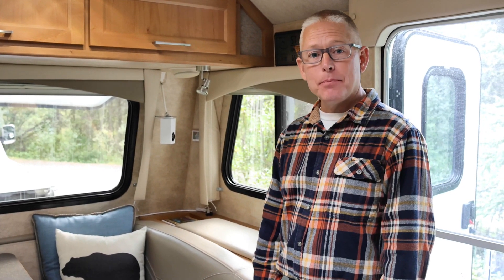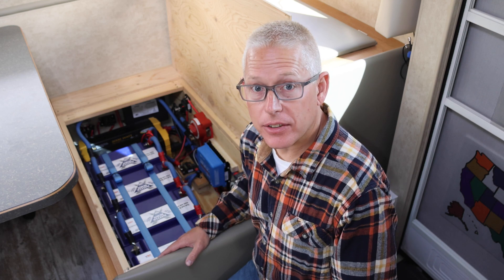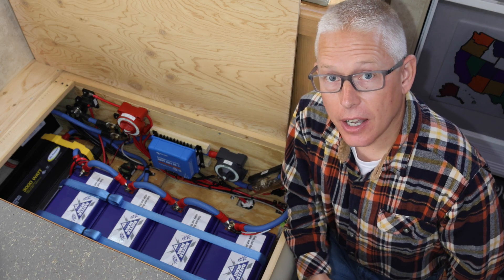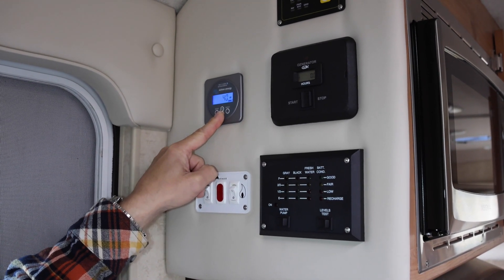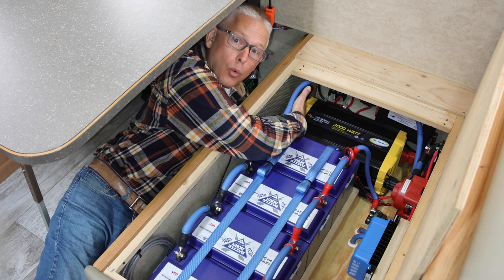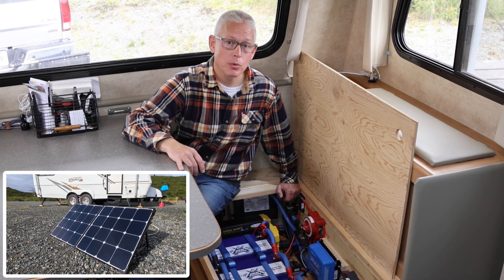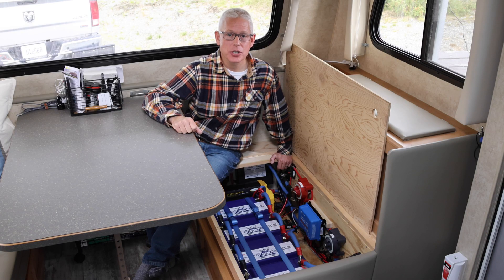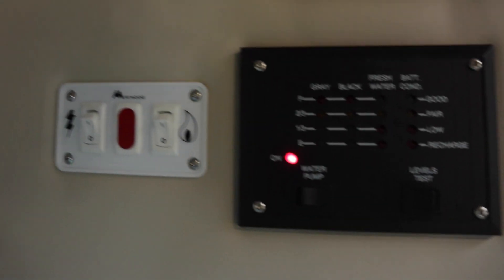Bigfoot Travel Trailer | Off-Grid Electrical System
Check out the off-grid electrical system in our Bigfoot 25B25RQ travel trailer. We designed the system ourselves & installed it all, with some help from our good friend Matt!. Solar, Lithium batteries, power inverter, fuses, circuit breakers, disconnect switches and custom large-gage wires. Lots of work, lots of expense. but oh so worth it!

NOTE: We have a second video covering the details of our solar and alternator charging systems.

Renogy Eclipse 100w 12v Monocrystalline Solar panel

Victron SmartSolar MPPT 100/50 Solar Charge Controller 100V 50A with Bluetooth

100 Ah LiFePO4 12 Volt Deep Cycle Battery

Bussmann CB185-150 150 Amp Type III Circuit Breaker

Bussmann CB285-60 Surface-Mount Circuit Breakers, 60 Amps

Go Power! FBL-400 Class T 400 Amp Fuse with Block

Blue Sea Systems 3000 HD-Series Heavy Duty On-Off Battery Switch Grey

Blue Sea Systems 9003E e-Series Battery Switch, On/Off, Red

ZAMP SOLAR ZS-SOLARPORT Waterproof Solar Port

Micro-Air EasyStart 364 for Air Conditioner

Go Power! GP-ISW3000-12 Industrial Pure Sine Wave Inverter, Black,Yellow

Honda Generator - We have the 2000i.  This link is to the 2200i since it is the new version of the one we have.

Renogy 100 Watt 12 Volt Portable Solar Panel with Waterproof 20A Charger Controller